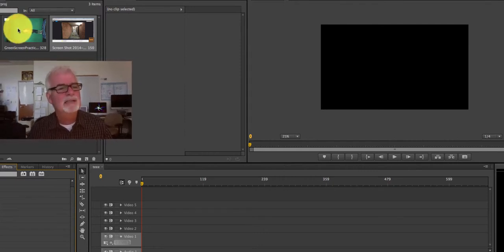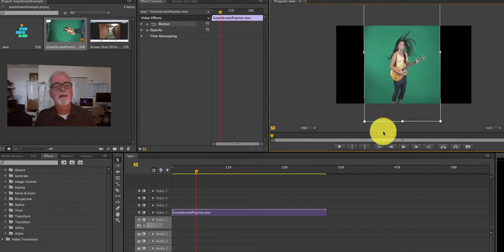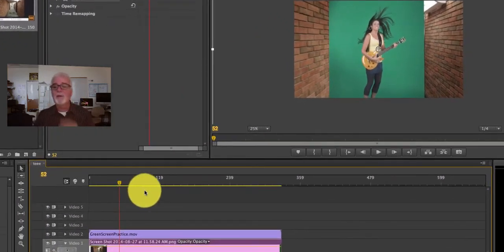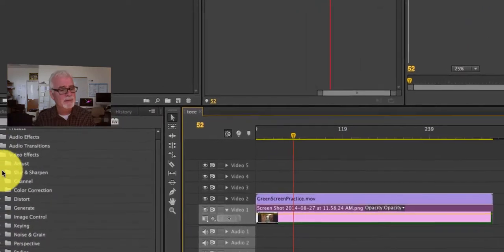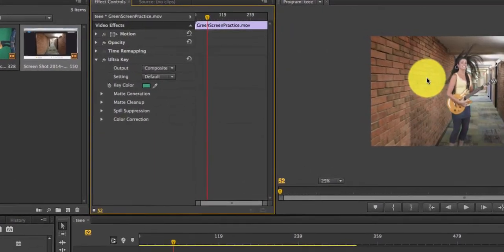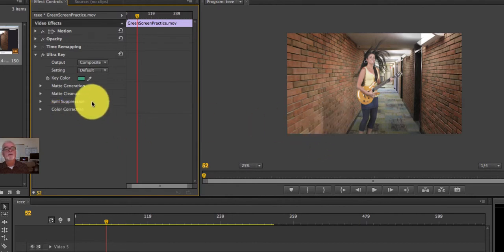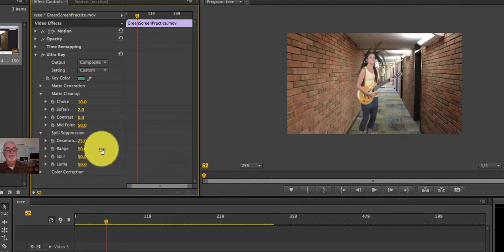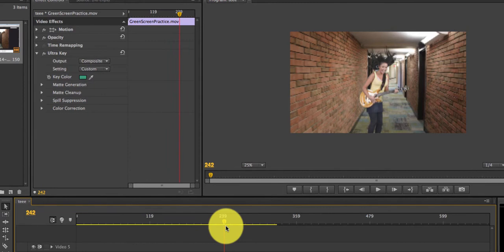How to chroma key or use green screen effect with Adobe Premiere Tuorial